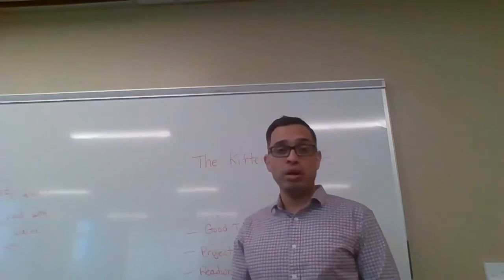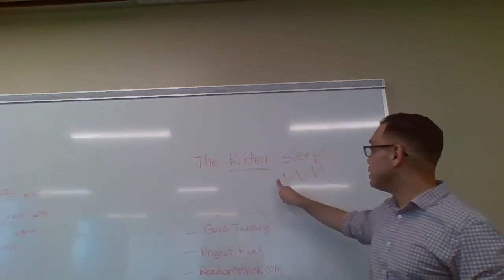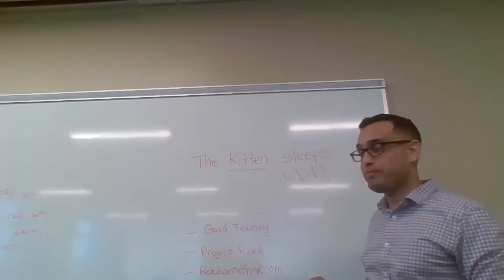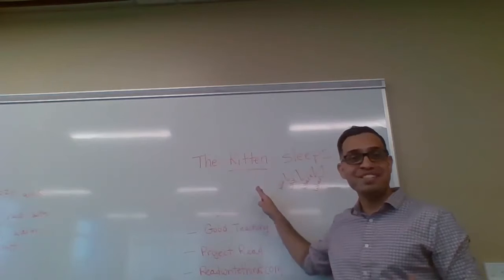Young Children: Teaching Writing - Special Education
Learn how to use the Project Read method to teach writing to young children with disabilities.